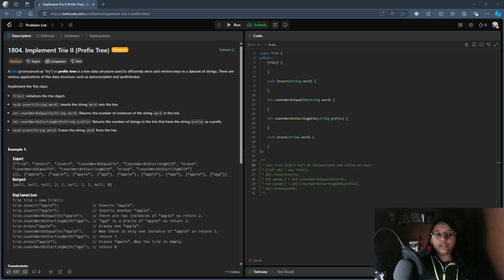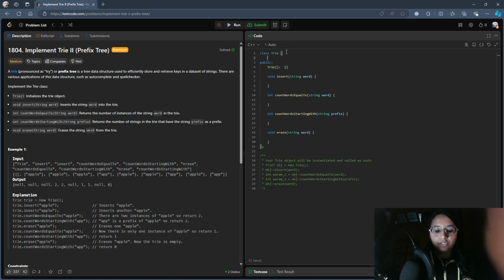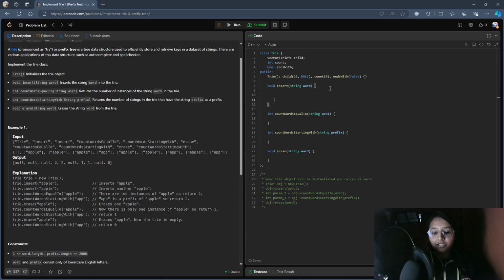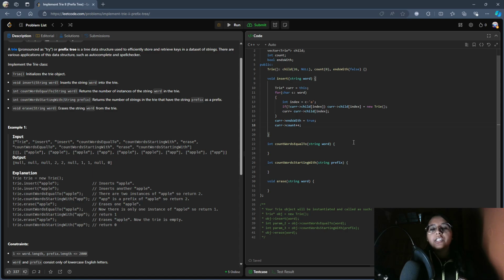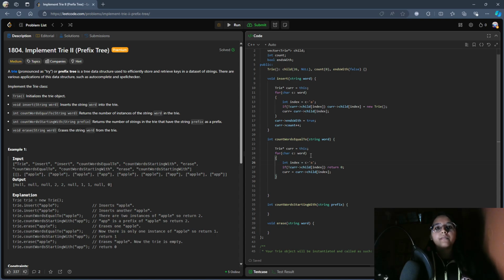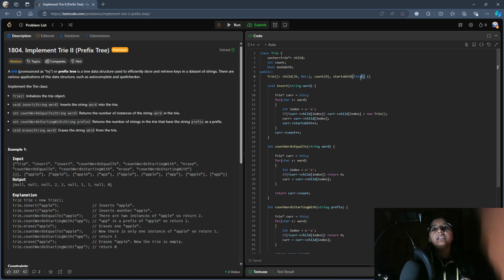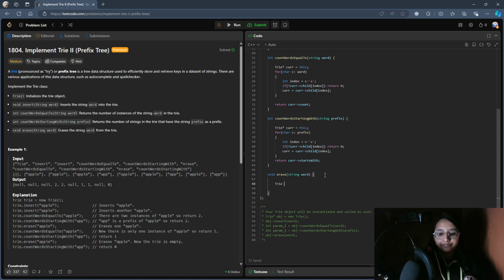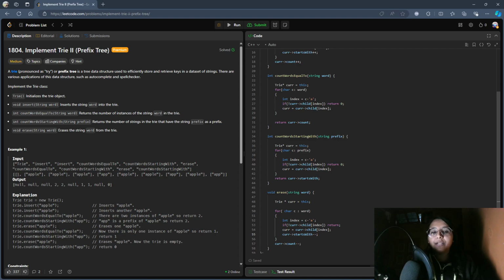Leetcode 1804 || Implement Trie II (Prefix Tree) || Medium || Amazon || Microsoft || Google || Uber